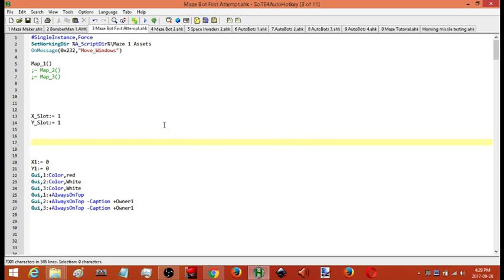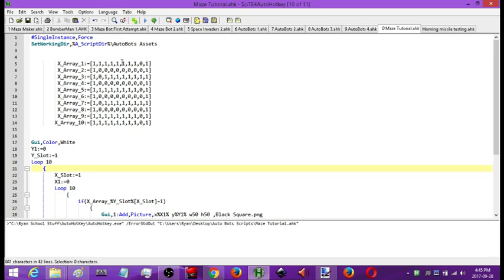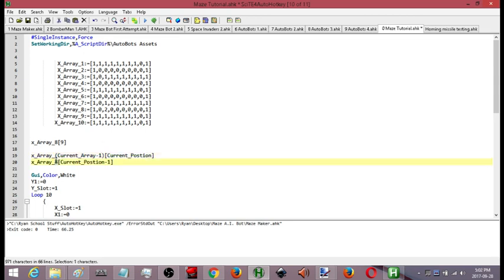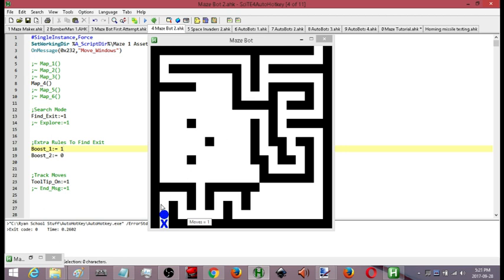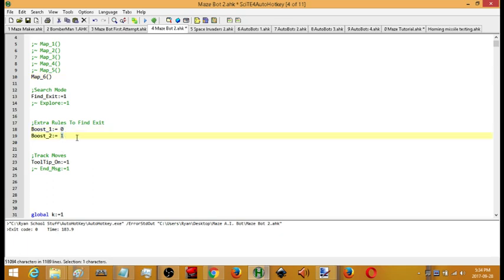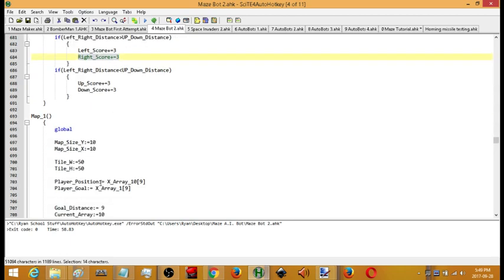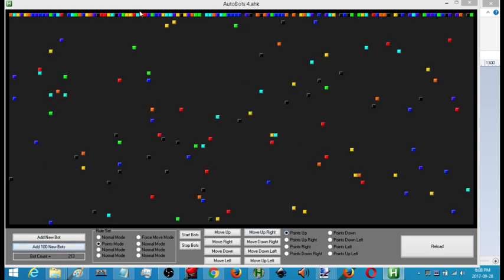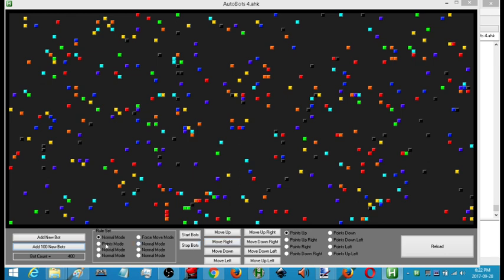Maze Bot Tut-ish (Creating Basic Game Elements & Logic)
This tutorial was a special request and is not a step by step guide to create anything within, it is more of a discussion on some of the concepts that were used in the creation of the maze bot and a few follow up projects.

If game creation is a topic that you are interested in seeing me create actual tutorials for, be sure to let me know in the comments and if there is enough interest, I"Might" do some tutorials on it.